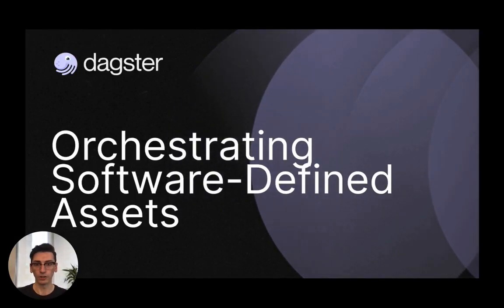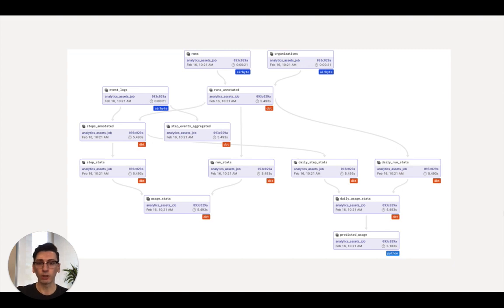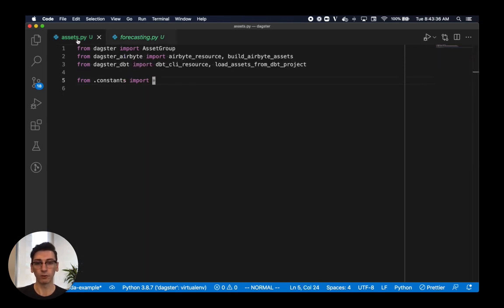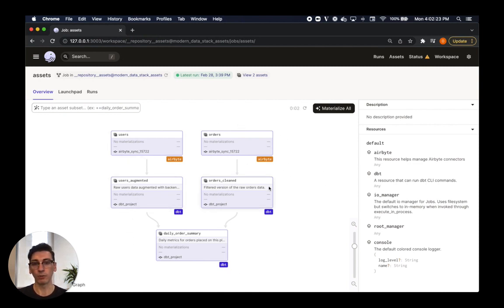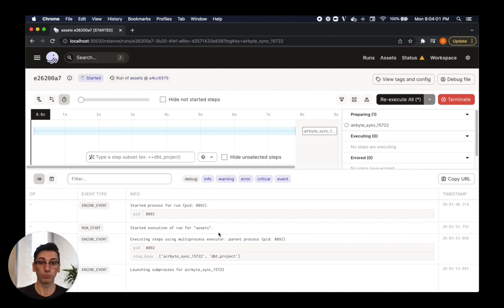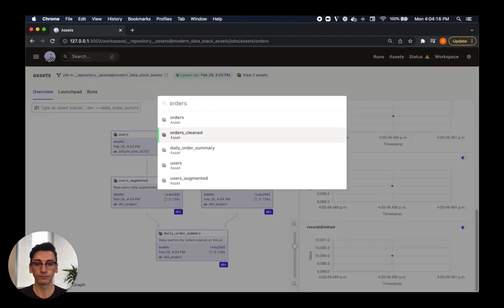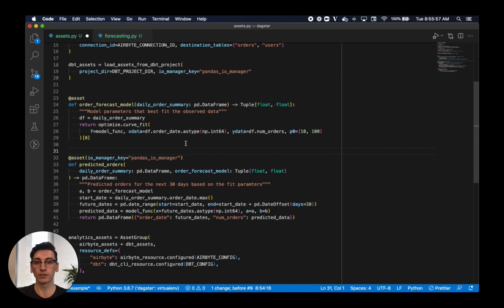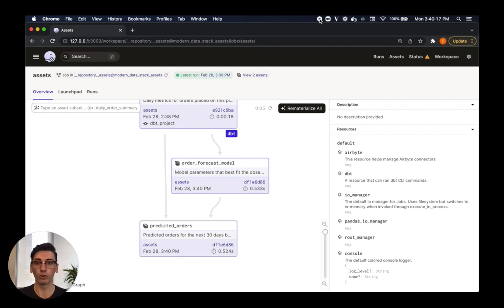Using Dagster to Orchestrate Software Defined Assets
This video shows off how you can use Dagster's Software-Defined Assets to integrate Modern Data Stack tools (such as Airbyte and dbt) with custom python code.

All of the code used for this demo can be found on Github